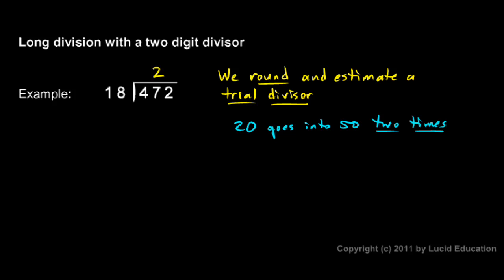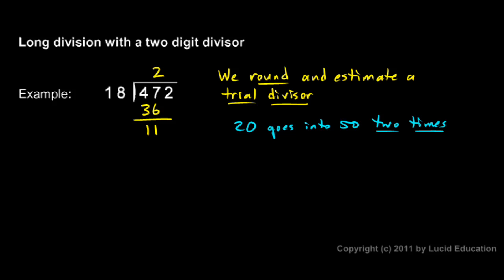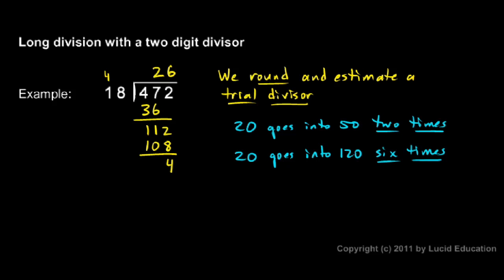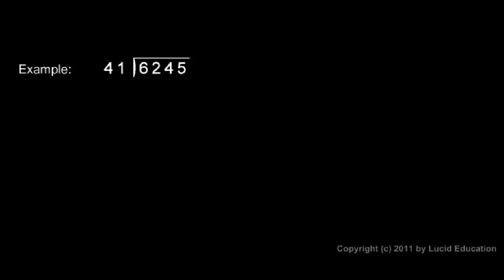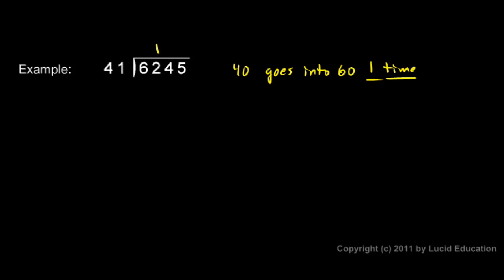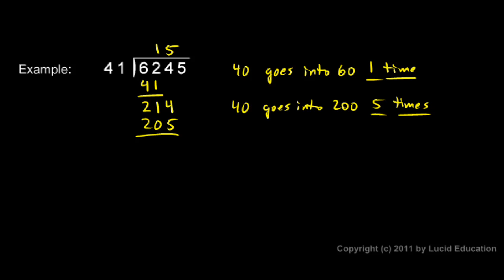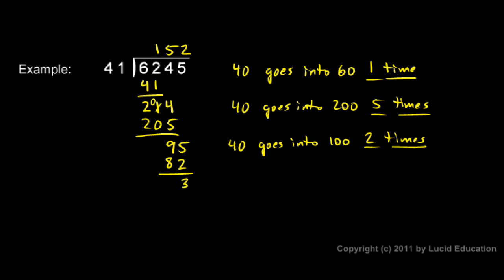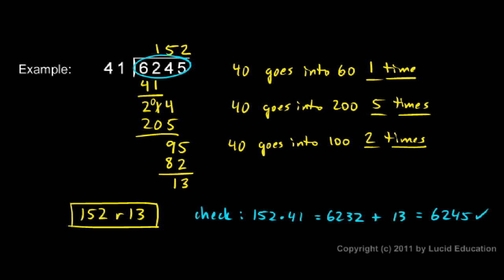Prealgebra 1.6f - Two digit divisors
A brief review of long division.  From the Prealgebra course by Derek Owens.